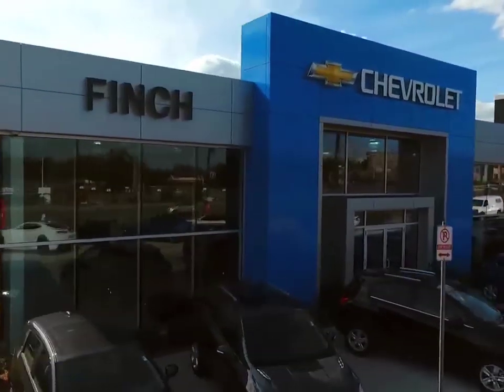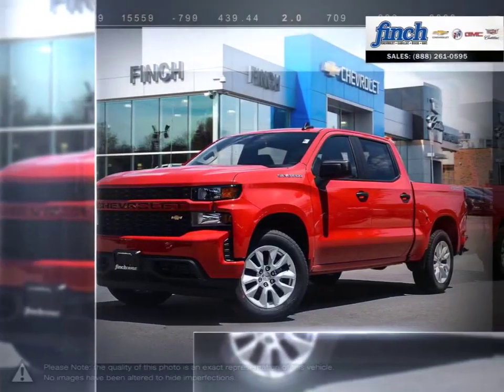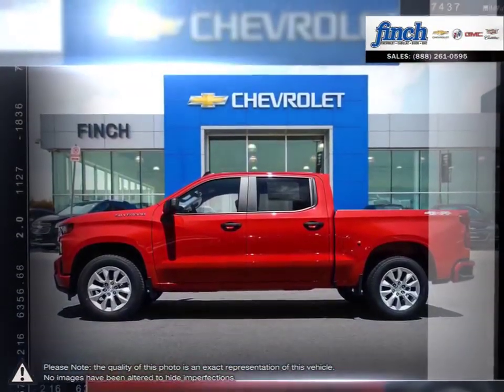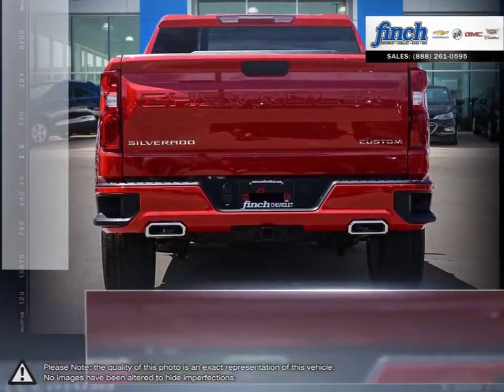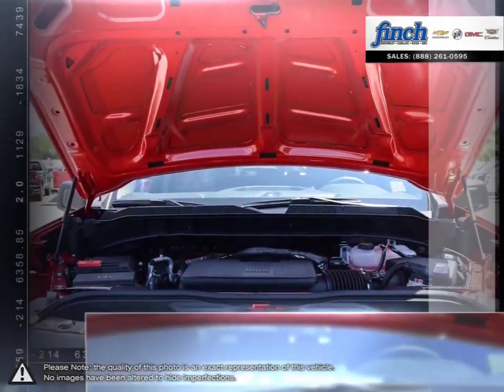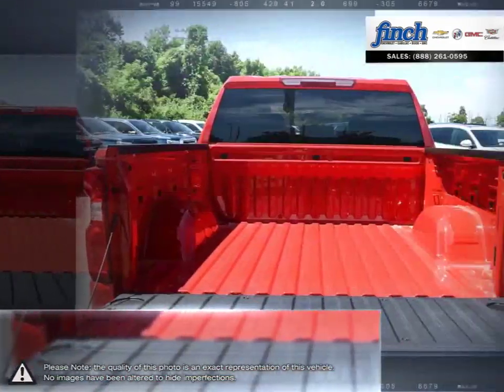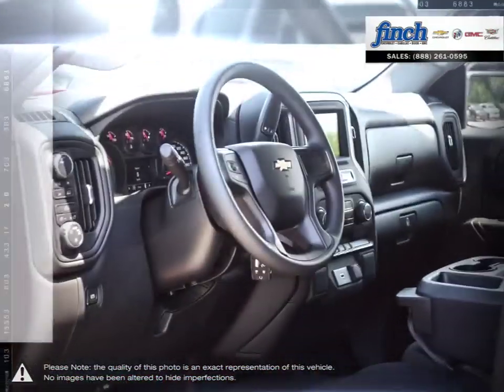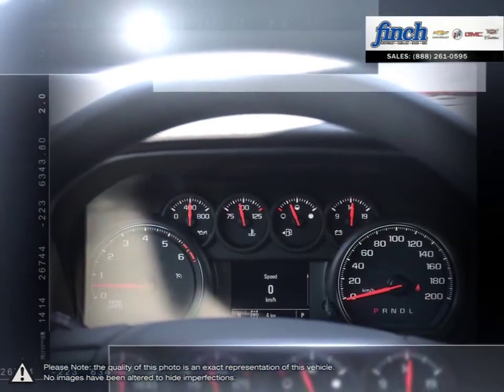2019 Chevrolet Silverado-1500 | Finch Chevrolet | 1GCUYBEF3KZ372479